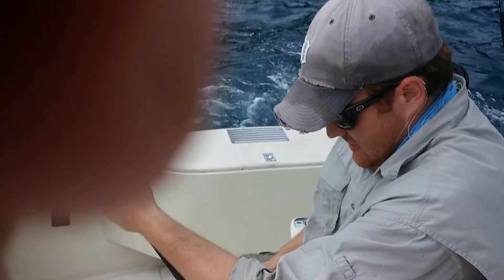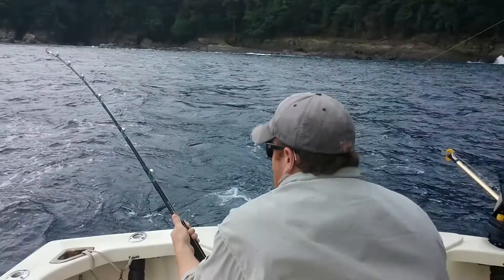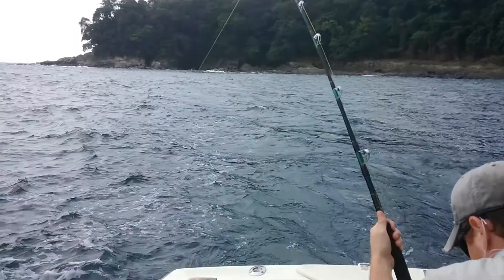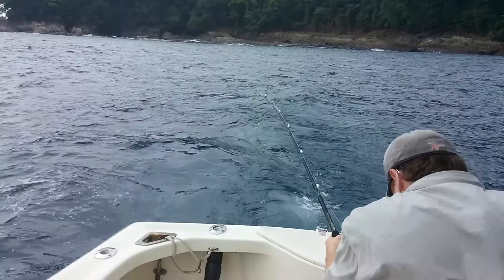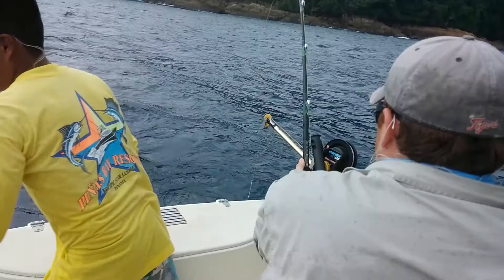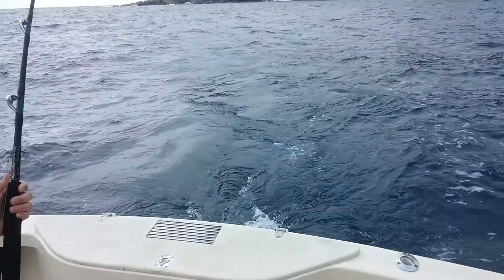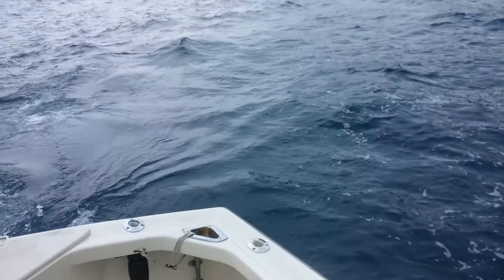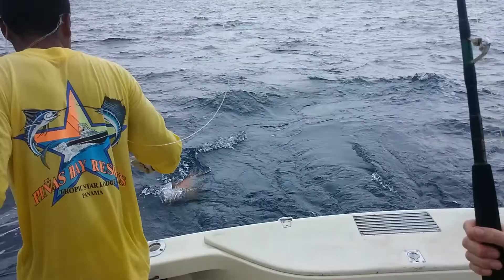My 1st Cubera Snapper - Tropic Star Lodge, Panama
My first cubera snapper caught aboard Miss Costa Rica of Tropic Star Lodge, Pinas Bay Panama